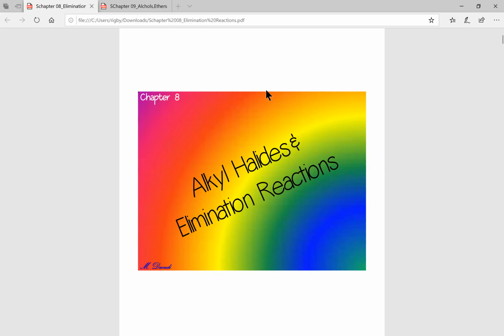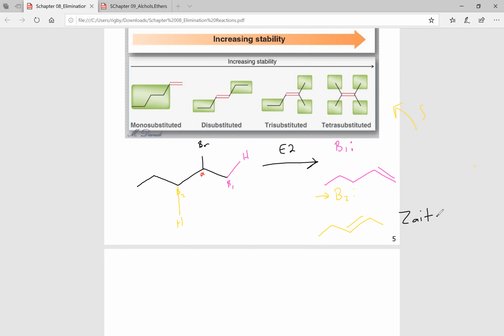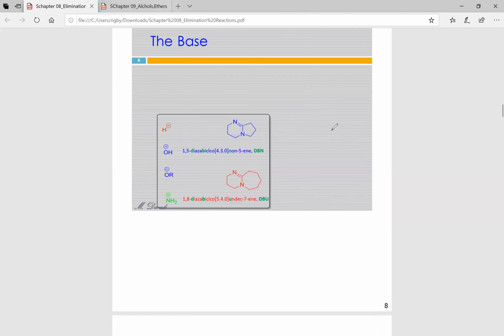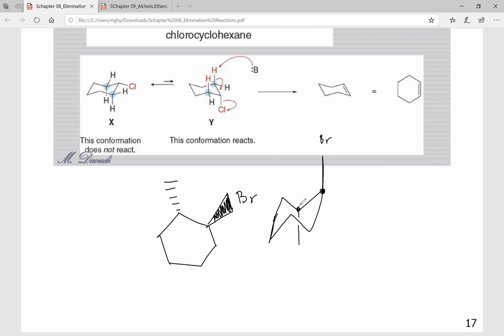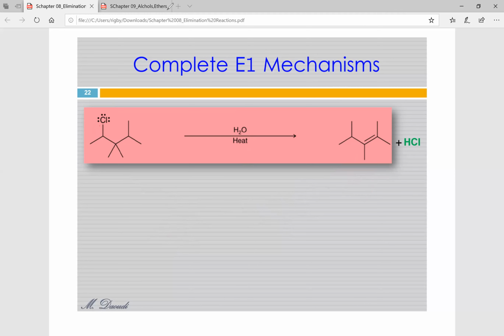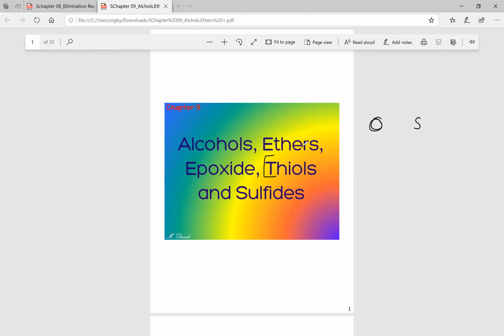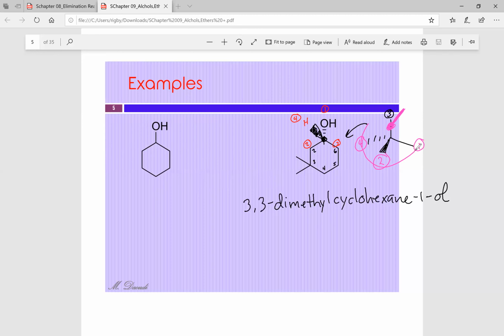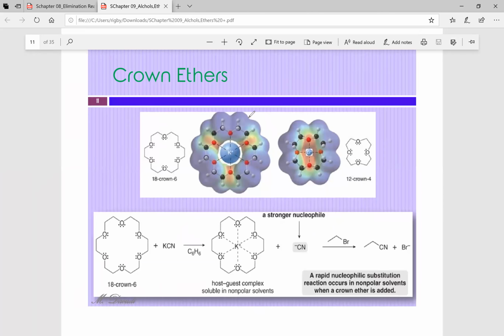Office Hours 6/25/20: Chapter 8, Elimination Reactions and Chapter 9 Alcohols, Ethers and Epoxides